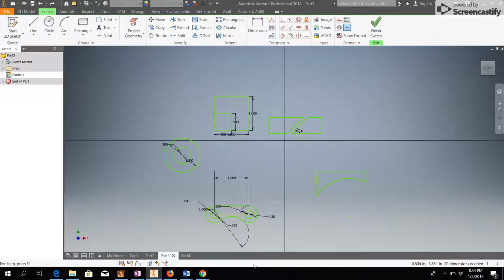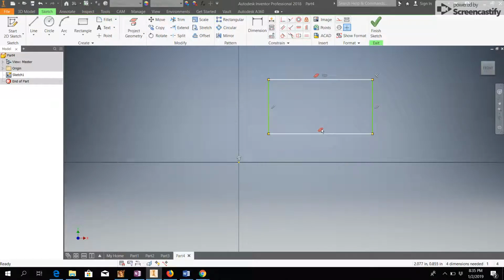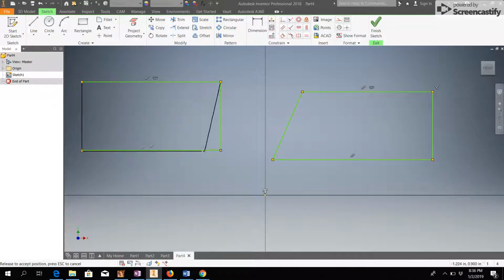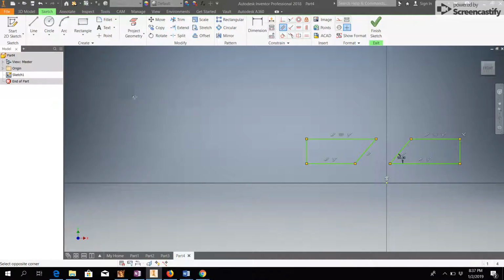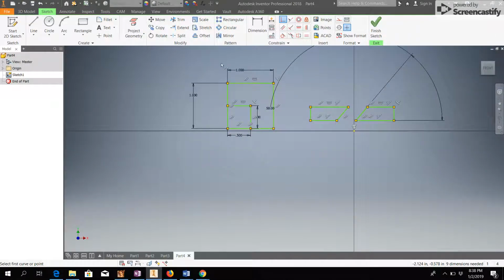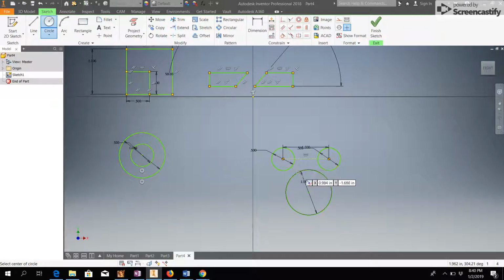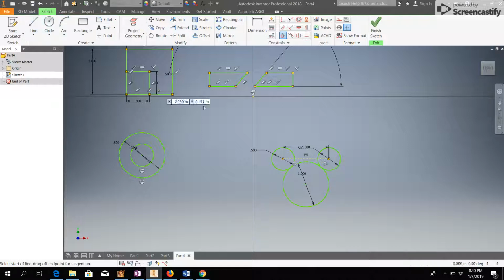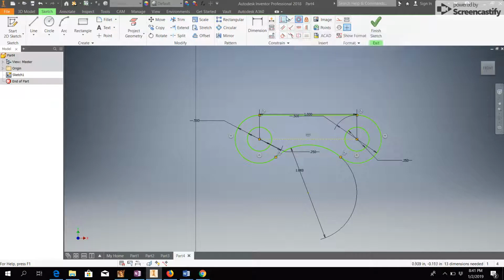geometric constraints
This video shows how to use the geometric constraint commands on autodesk inventor.